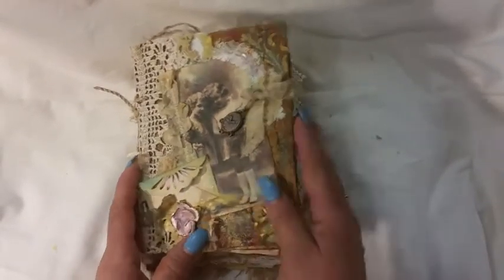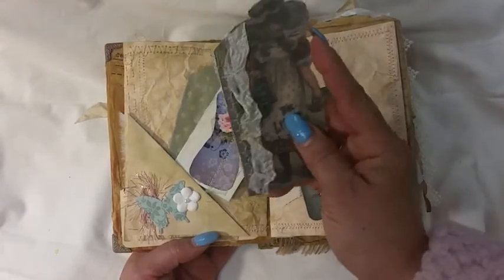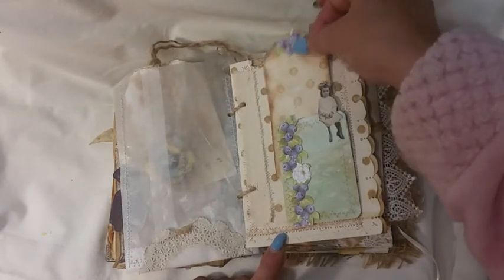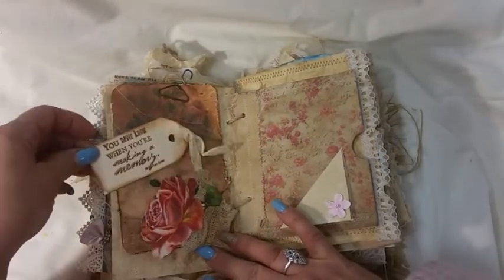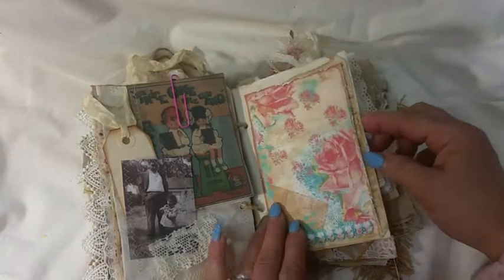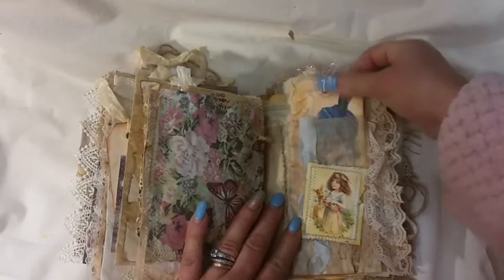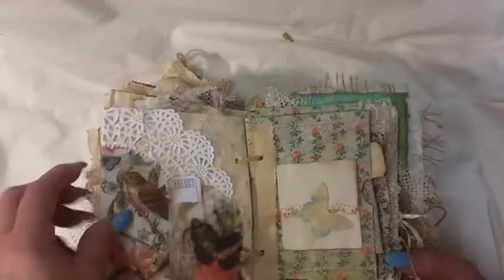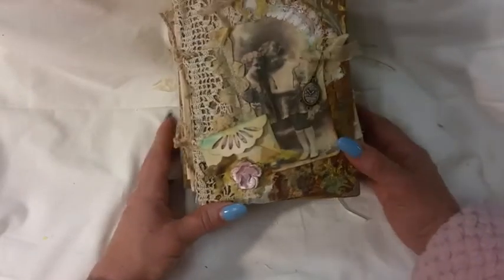Vintage JJ for swap with Jen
Thus is my first twine binding , it was fun.  Thanks for swapping, and hope you like it.